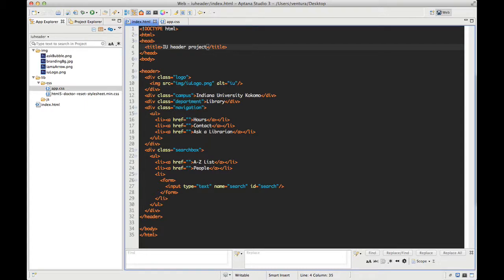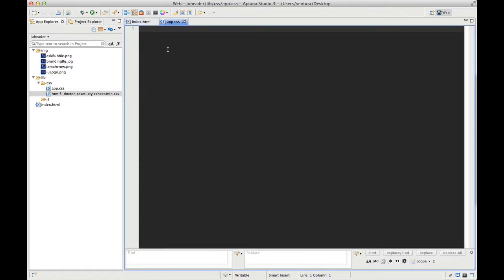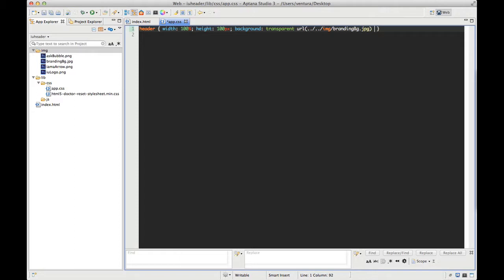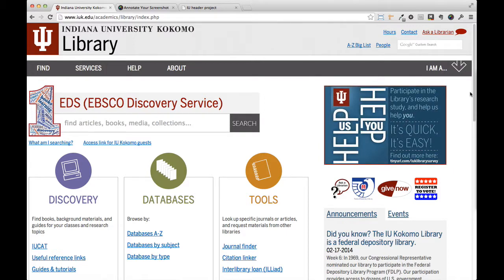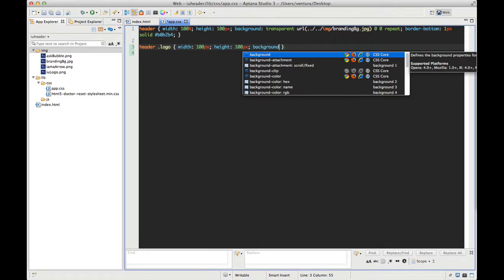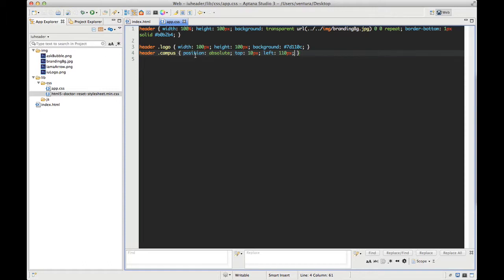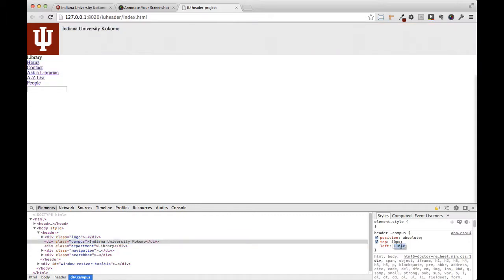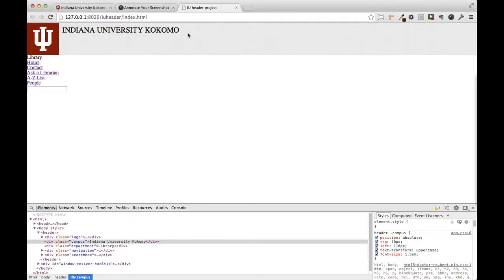IU header - part 3 (CSS3 styling)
CSS3 styling of the IU Kokomo header